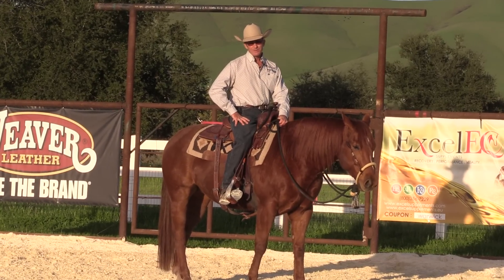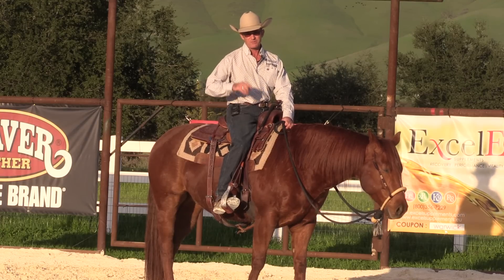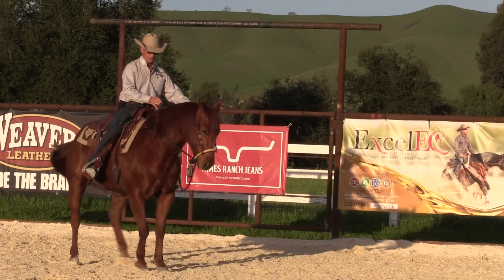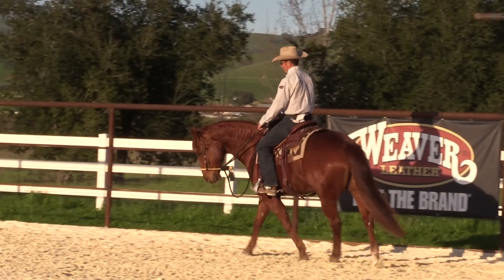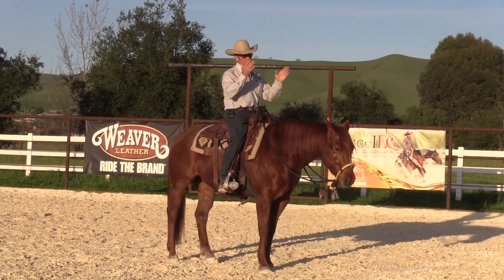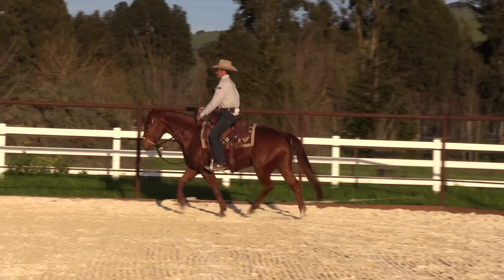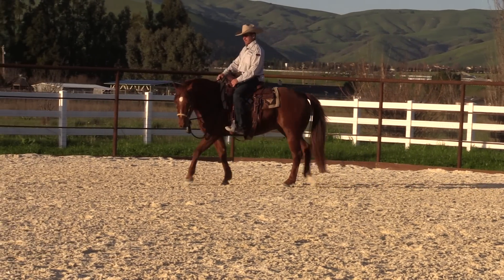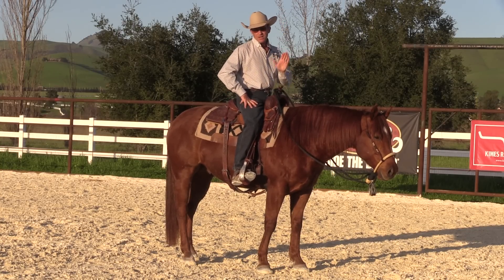Why training a horse is like fixing a broken water pipe.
Warwick has hundreds of full length training videos filmed with REAL horses, REAL people, REAL problems in REAL time.  videos.warwickschiller.com